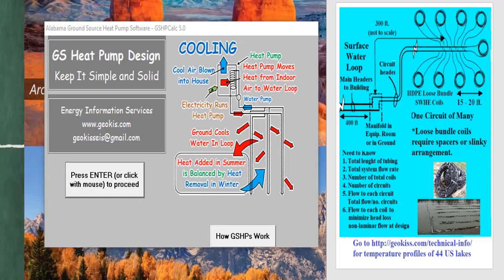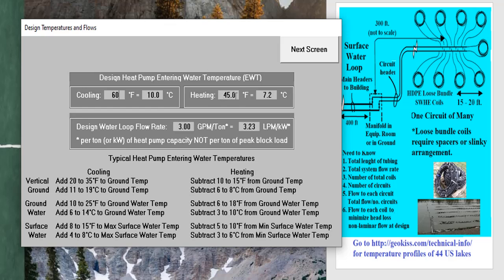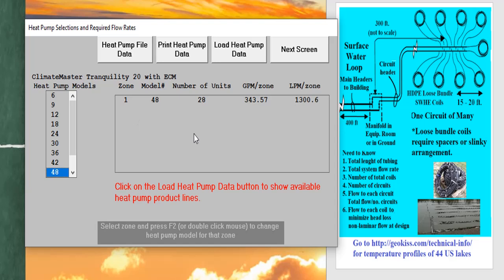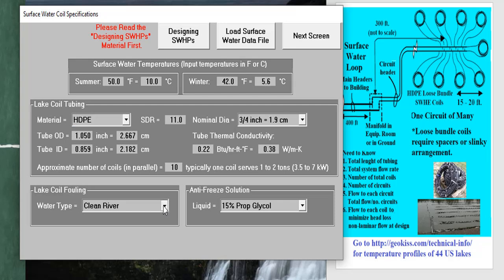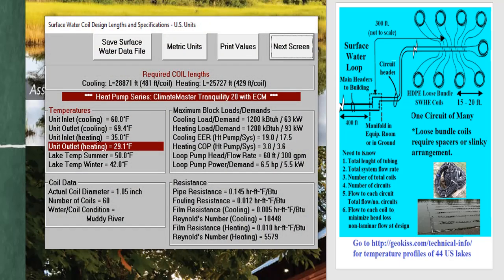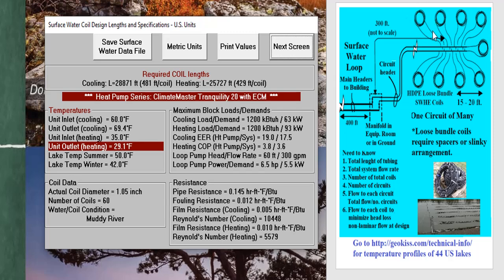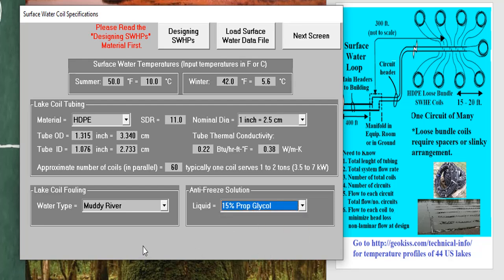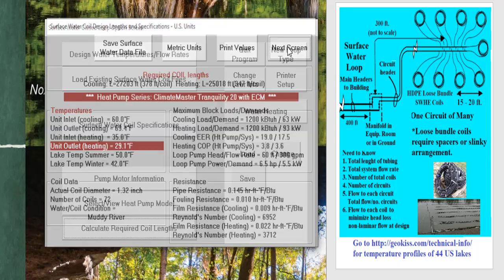GSHP Calc Lake Coil Design - Training (14 mins.)